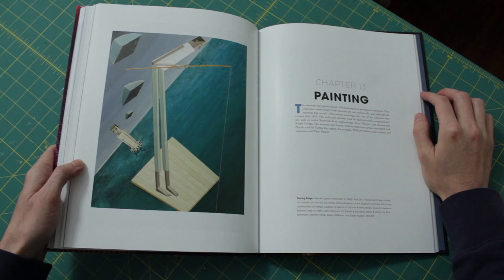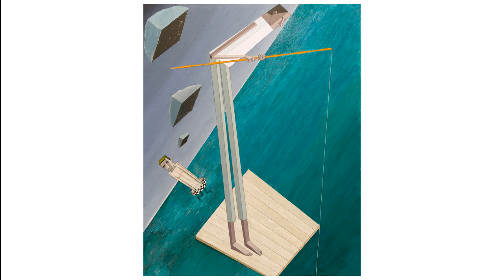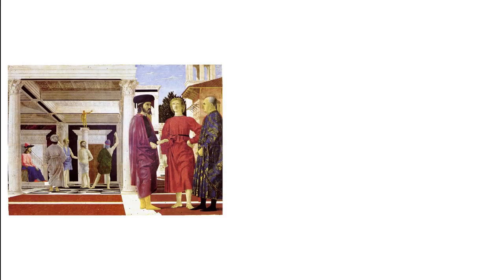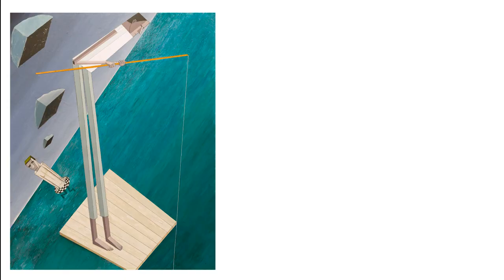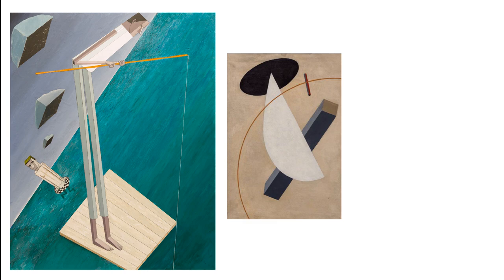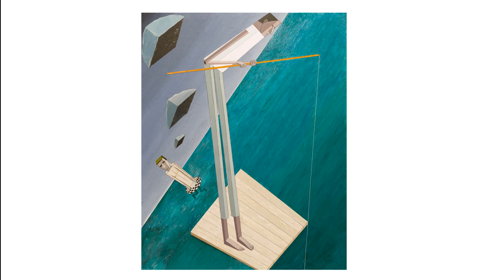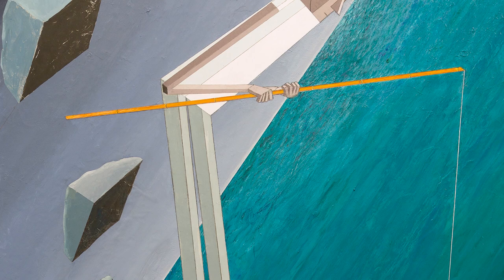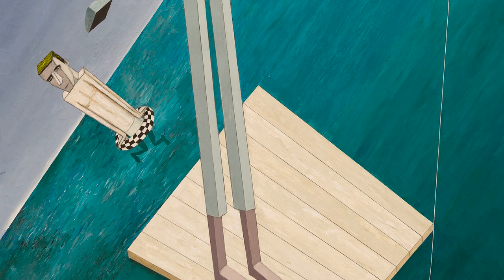Art Spot - Episode 03 - Mernet Larsen and "Raft"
Learn about the work of Mernet Larsen and create a hanging sculpture inspired by her painting "Raft."